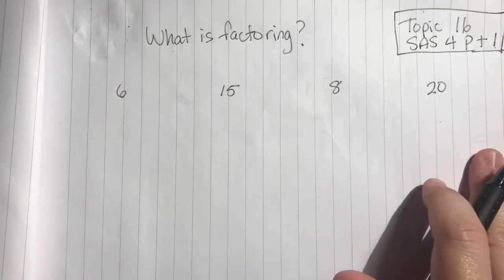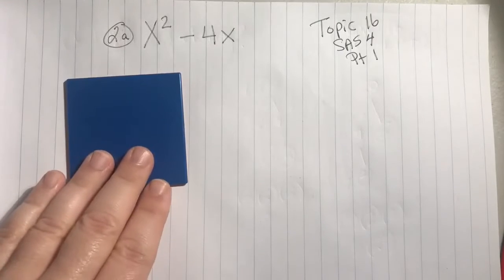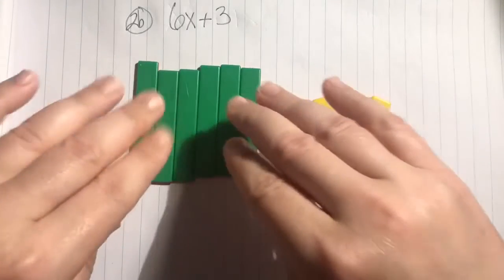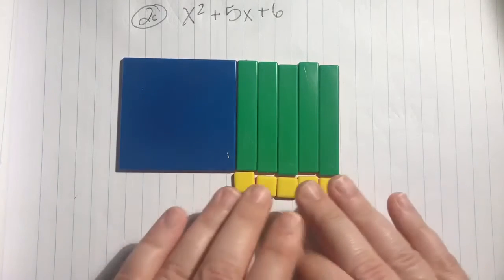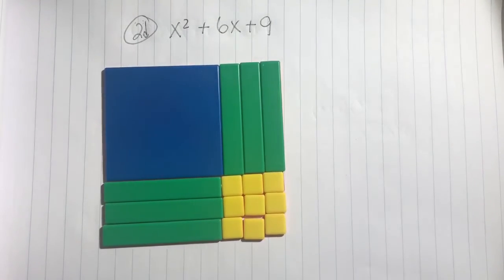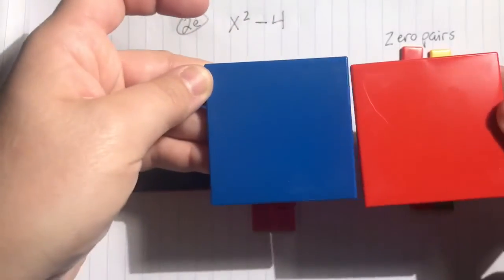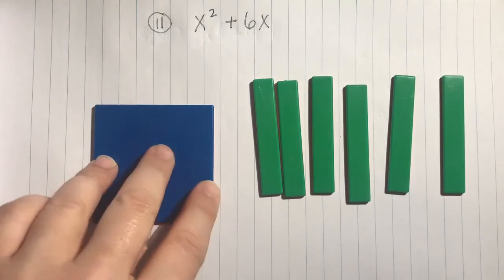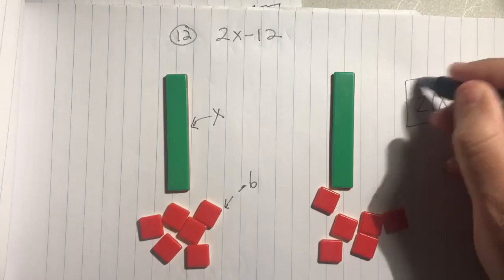Factoring with Algebra Tiles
Topic 16 - SAS 4 Pt 1